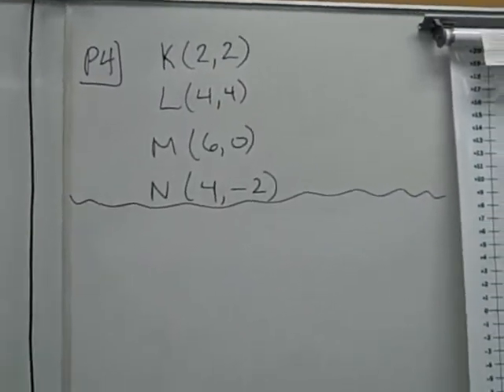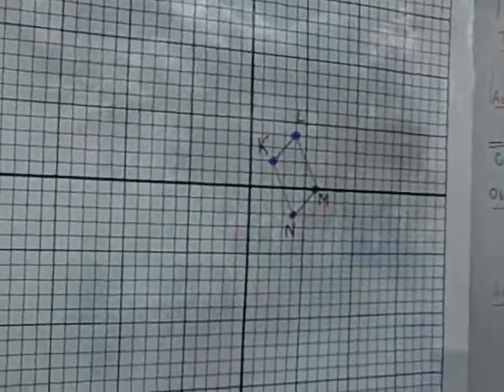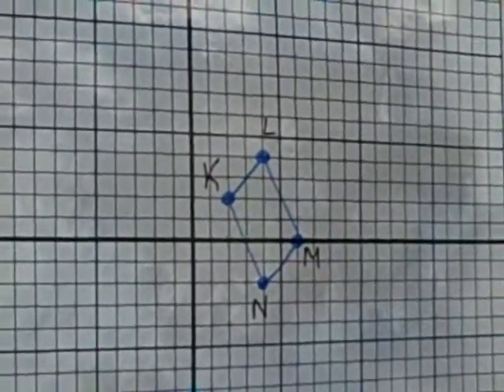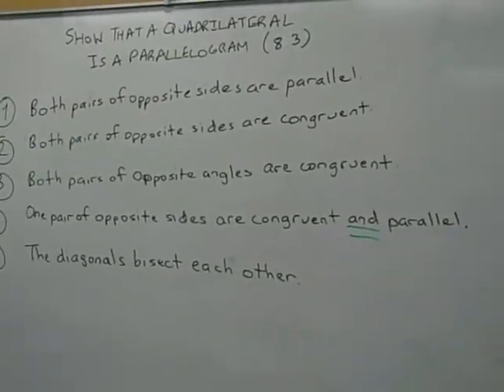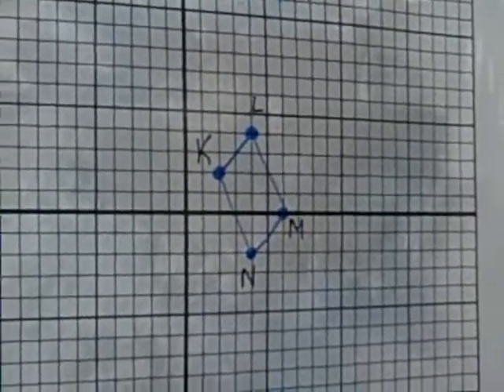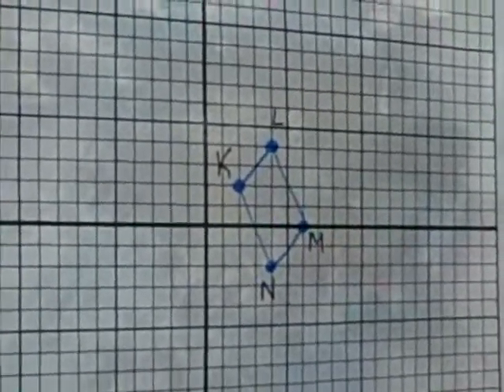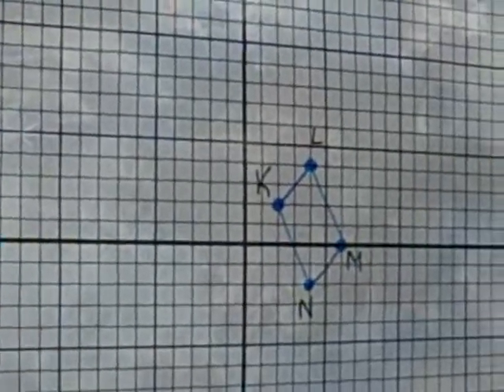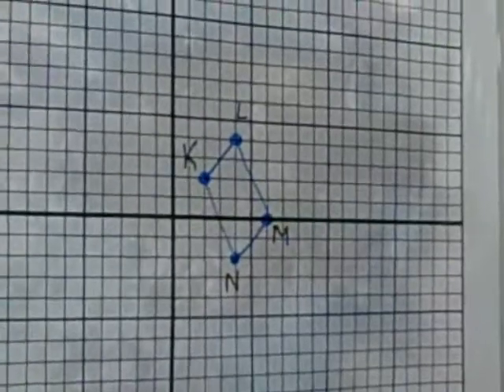Section 8.3 PART FOUR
How to show that a quadrilateral is a parallelogram (part four).